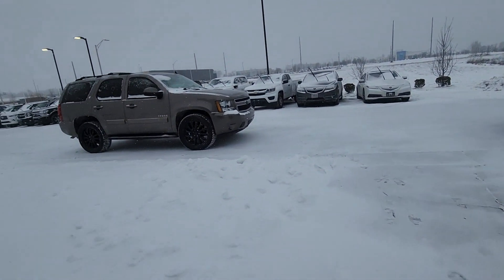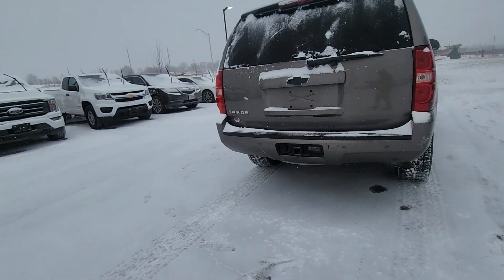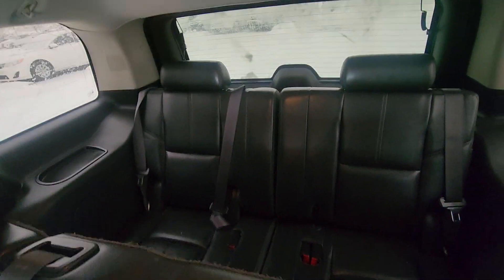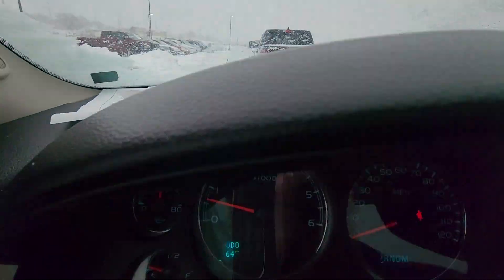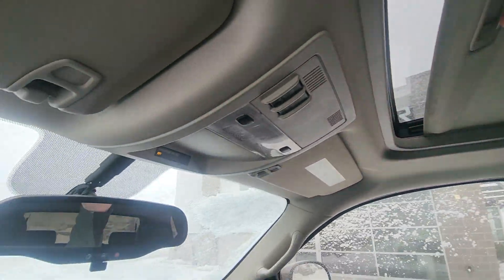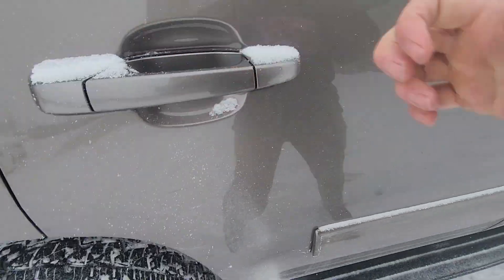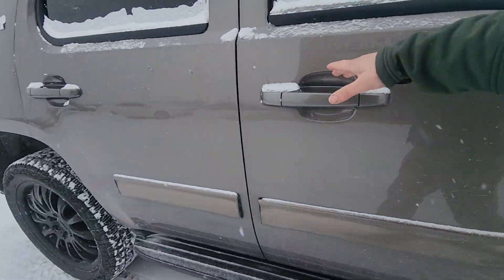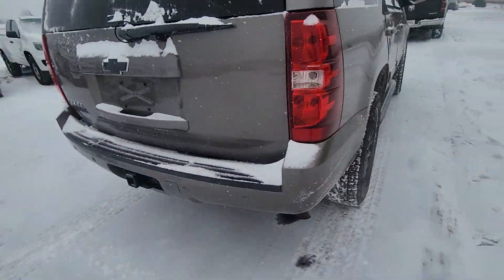2013 Chevy Tahoe for myles